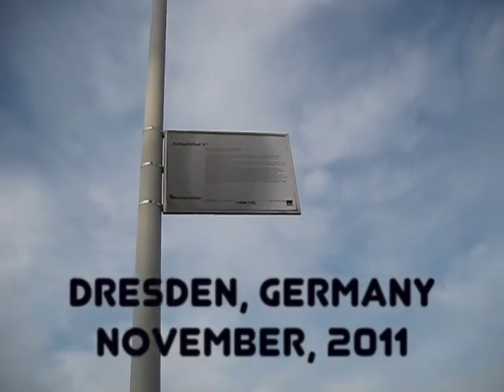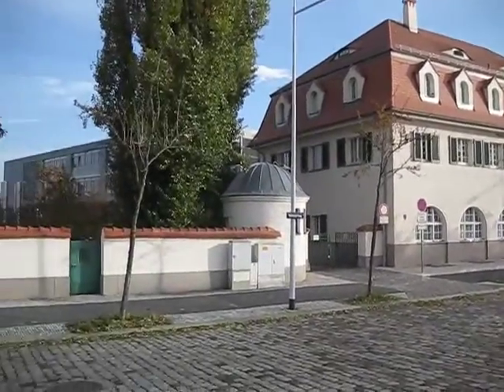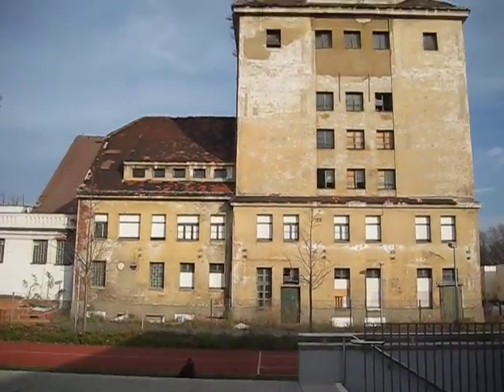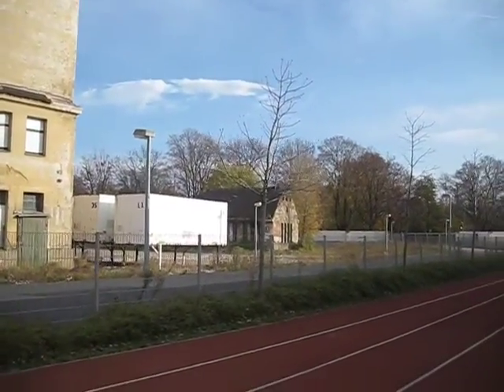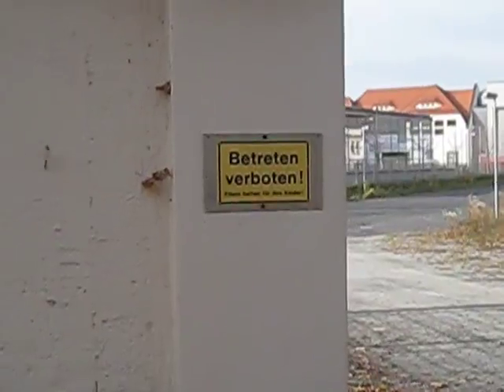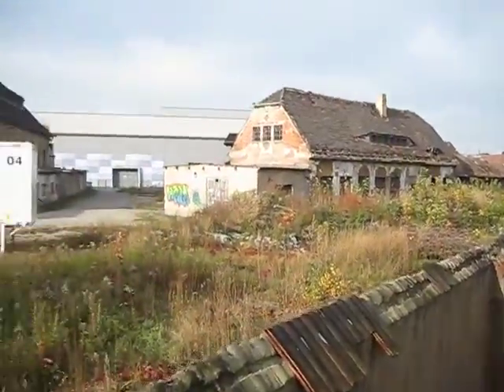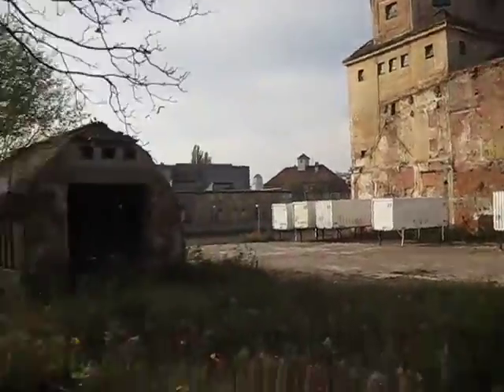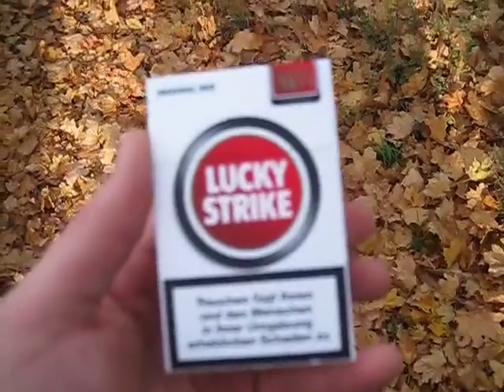The Real Slaughterhouse-Five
The site of Slaughterhaus 5, a meat locker where a young Kurt Vonnegut and other POWs sought shelter during the firebombing of Dresden, Germany, on Valentine's Day, 1945.

I shot this on a tiny Canon in 2011 and only recently retrieved the footage from a broken harddrive.